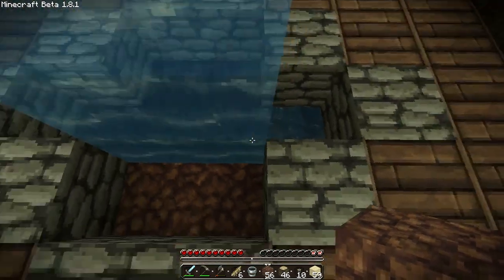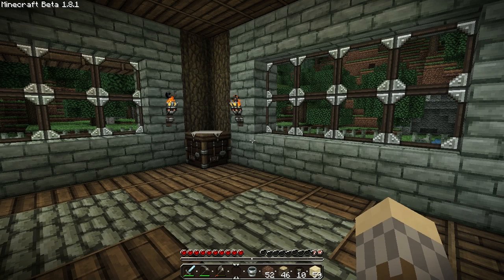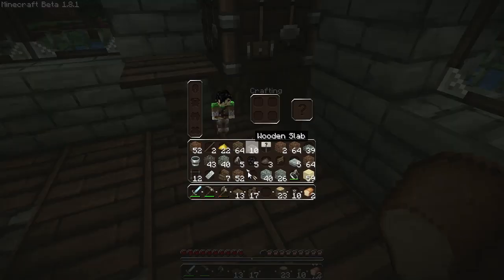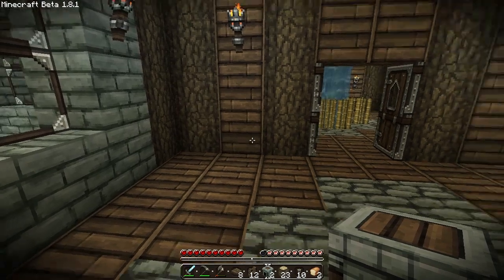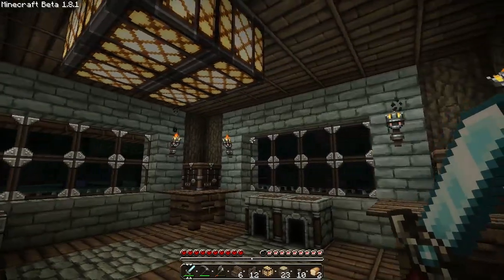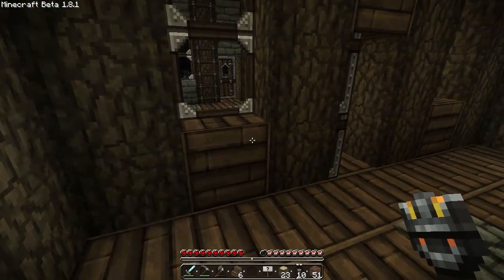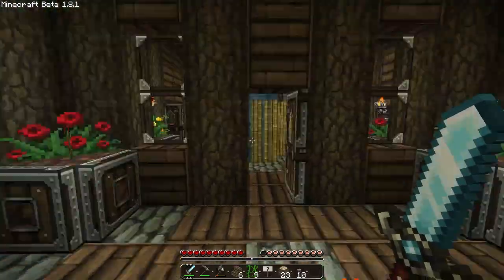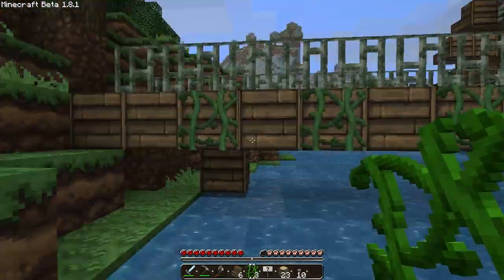Pauleh's World - Episode 50 'A Homely Home' (Part 2)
(Best viewed in HD) (Part 2)

I decorate my home, also please note this map is now on Pauleh.com